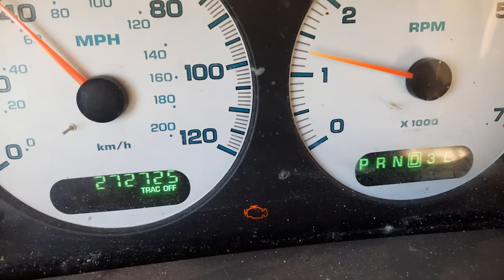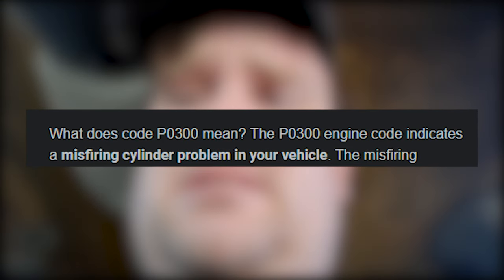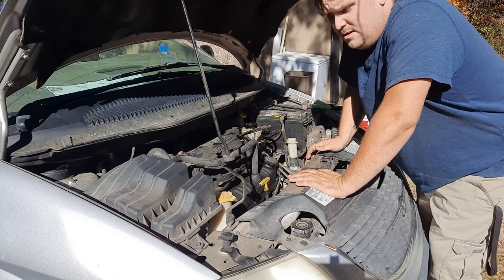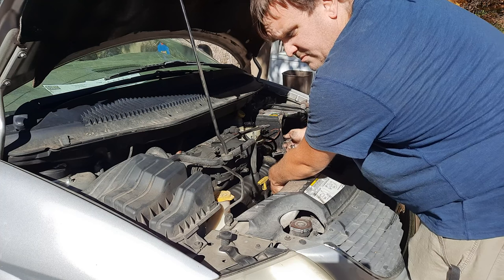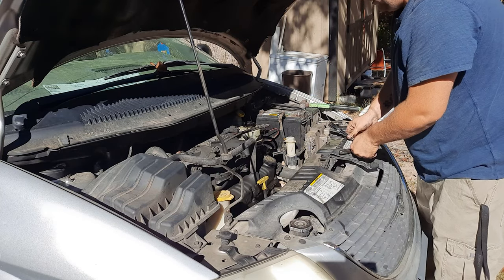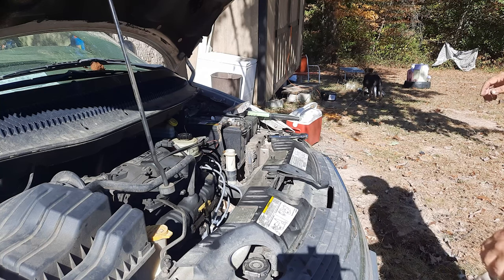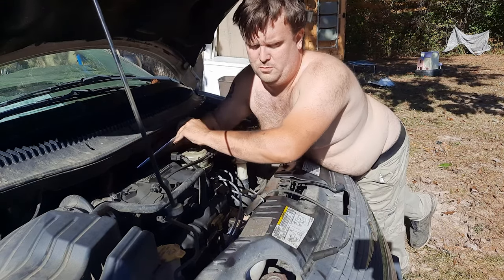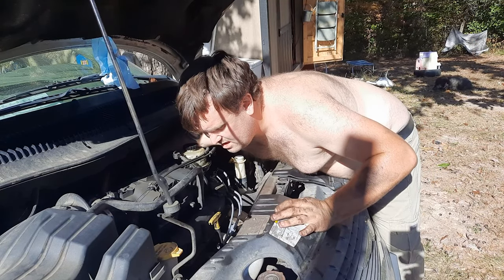I'm a Master Mechanic